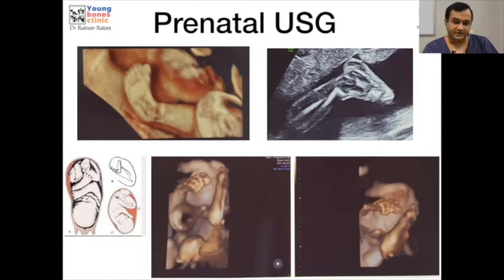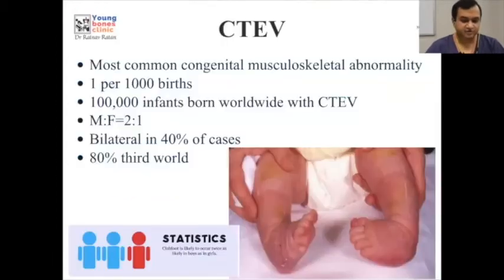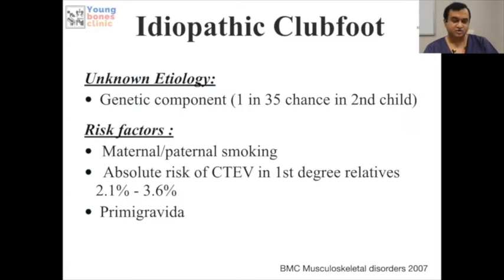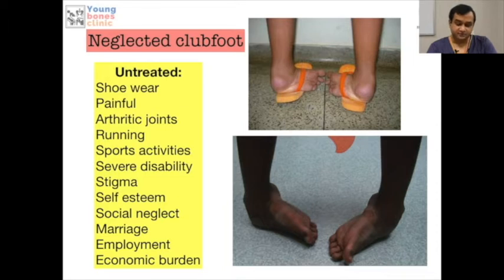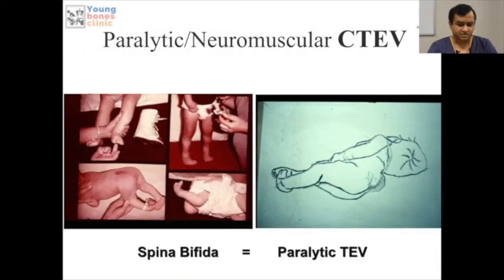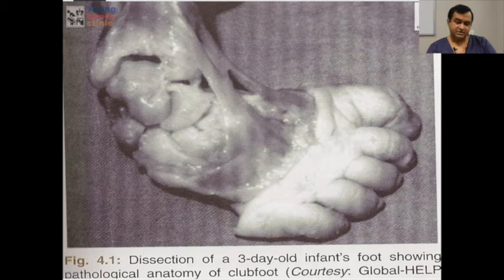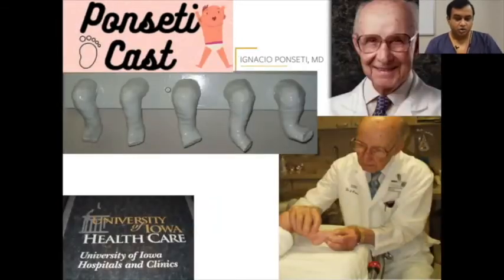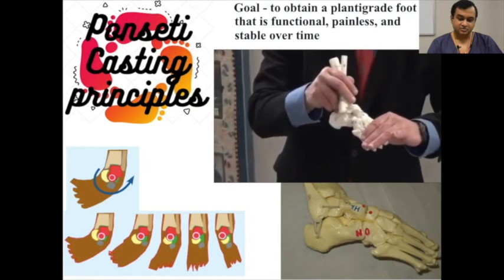𝐂𝐥𝐮𝐛𝐟𝐨𝐨𝐭 & 𝐢𝐭𝐬 𝐩𝐥𝐚𝐬𝐭𝐞𝐫𝐢𝐧𝐠 𝐞𝐱𝐩𝐥𝐚𝐢𝐧𝐞𝐝 𝐢𝐧 𝐝𝐞𝐭𝐚𝐢𝐥.क्लबफुट और उसके प्लास्टर की मूल बातें विस्तार से जाने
All about Clubfoot and its plastering explained in detail.क्लबफुट और उसके प्लास्टर की मूल बातें विस्तार से जाने।